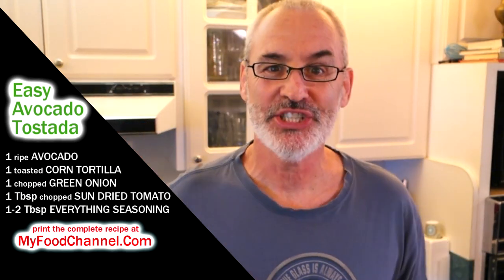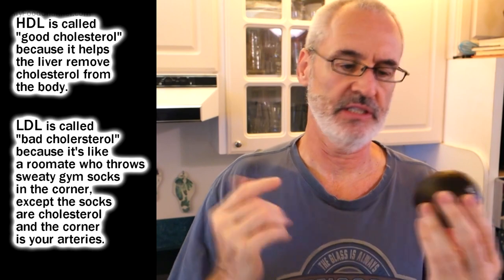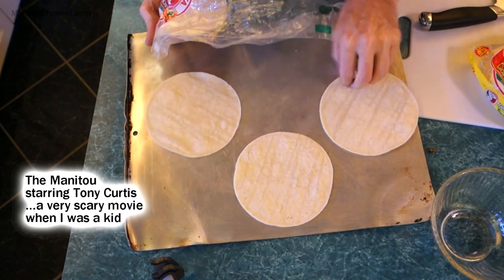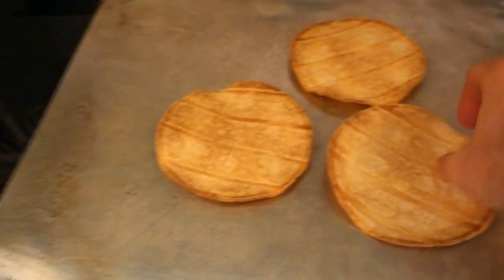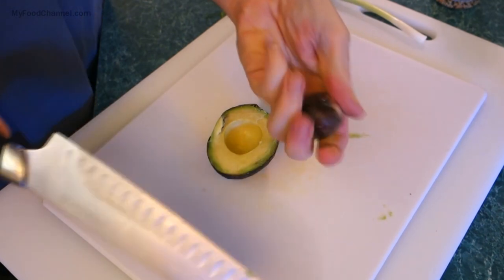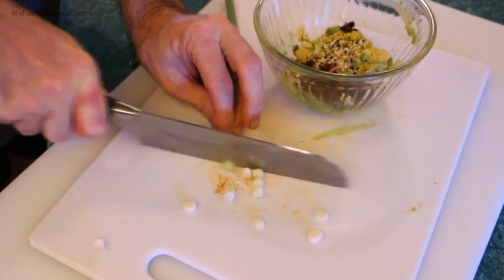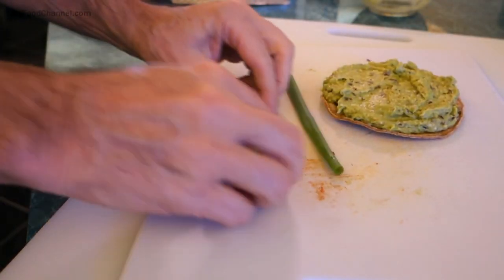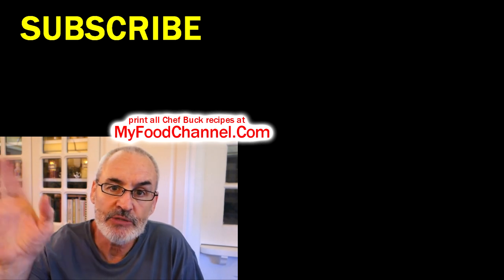Power Avocado Tostada for Breakfast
A healthy way to start the day is with an avocado tostada for breakfast, but this easy avocado recipe is perfect anytime. A tostada is simply a corn tortilla baked or fried to crispy deliciousness. I’m trying to reduce saturated fats, so baking tortillas in an oven is a smart option for me, and avocados are one of the best sources of beneficial fats.
Give this easy avocado recipe a try and let me know what you think, and for more Chef Buck recipes visit my

Check prices for EVERYTHING SEASONING on Amazon
Check current prices for SUNDRIED TOMATOES on Amazon

Ingredients for an Avocado Tostada

1 ripe AVOCADO
1 or 2 toasted CORN TORTILLAS
1 GREEN ONION chopped
1 Tbsp SUN DRIED TOMATO chopped
1 Tbsp EVERYTHING SEASONING for Bagels
1 Tbsp LEMON JUICE if not eating right away; this will help keep the avocado from discoloring.

You can buy premade tostadas, but often they are fried. If you already have corn tortillas at home, you can simply bake them in the oven and create your own tostadas. This will work with either yellow or white corn tortillas.

How to Toast Tortillas to Make Tostadas

Spread tortillas on a baking sheet.
Bake for 10 minutes, then turn and bake for 5 more minutes. This time is approximate, so keep an eye on them, but it will take some time. If you remove the tortillas too early, they will be more chewy than crisp, so simply return them to the oven and bake a few minutes more if needed.
When crisp, remove tostadas from the oven and allow to cool.

How to Make an Avocado Tostada

Buy a ripe avocado for this recipe, and choose avocados that still have the “nubbin” on the stem end. Often these ends are missing on avocados, and sometimes this can allow for an avocado to dry out, or to spoil more quickly, so keep this in mind when shopping.

For this recipe, I like to use a combination of regular and smoked sundried tomato, but use whatever you prefer.

In a bowl, combine the chopped green onion bottoms, Everything Seasoning, sundried tomato, and fruit of the avocado.
Mix well to desired smoothness.
Spoon the mixture evenly onto 1 or 2 crispy tostadas.
Top with the chopped green onion tops, and additional sundried tomato if desired.